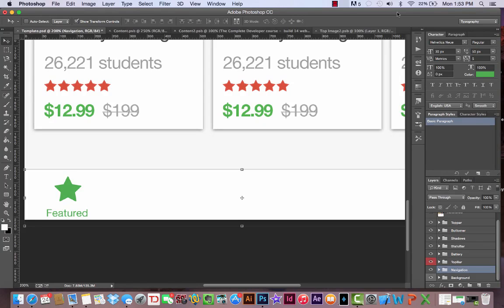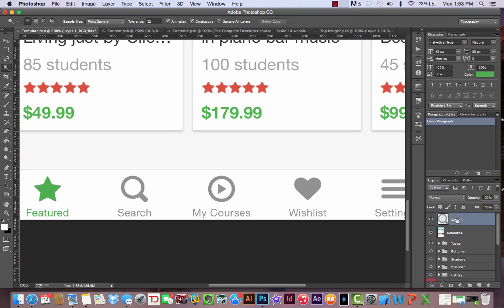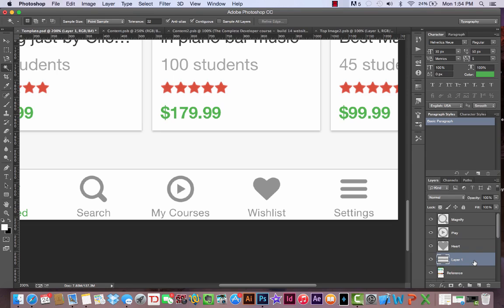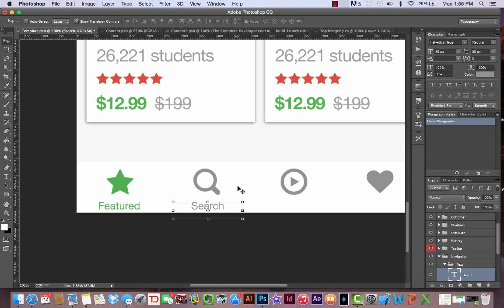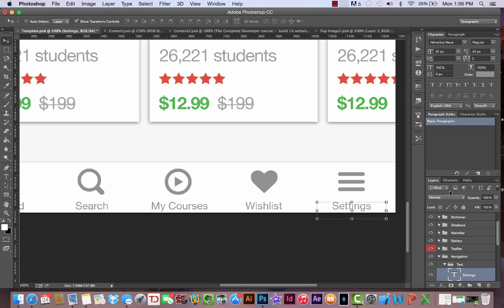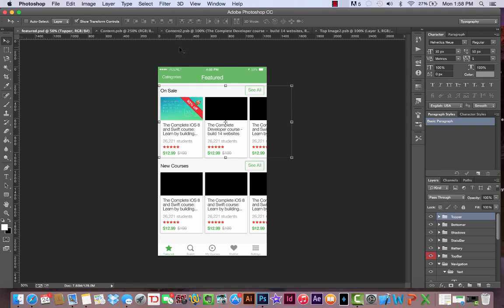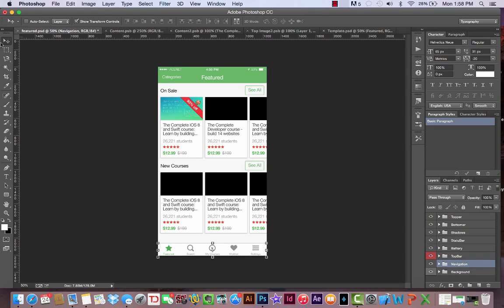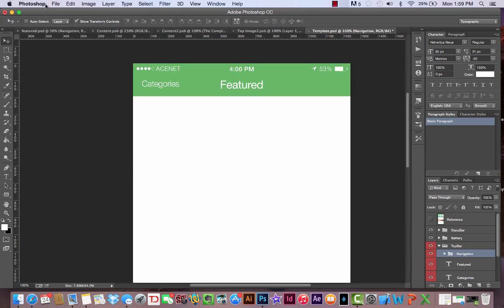39 Finishing Action Bar